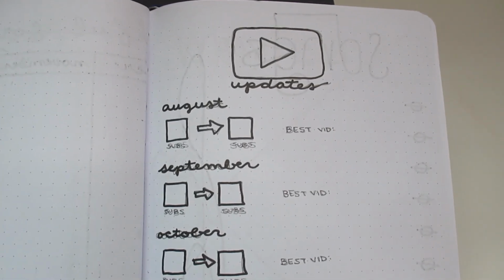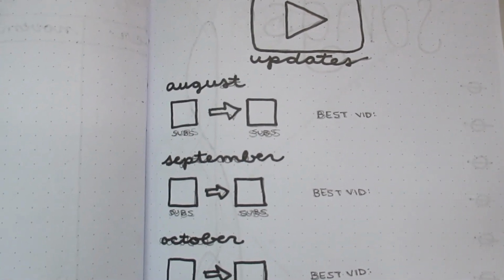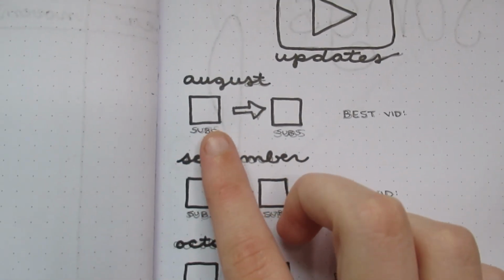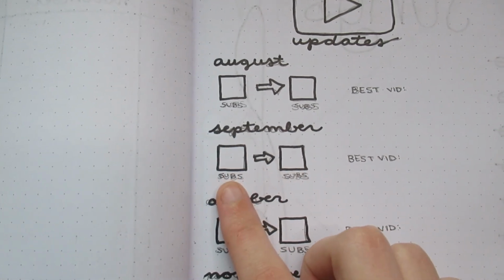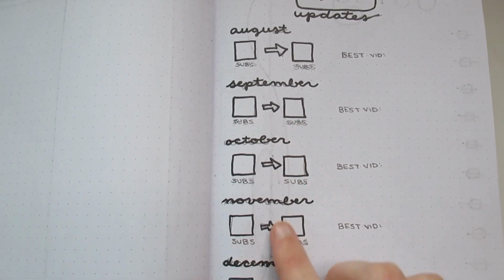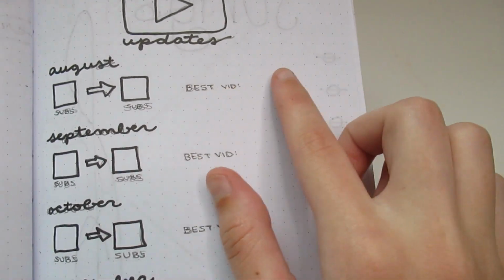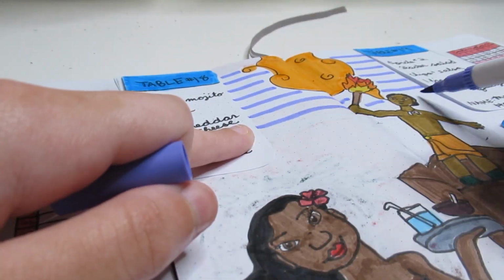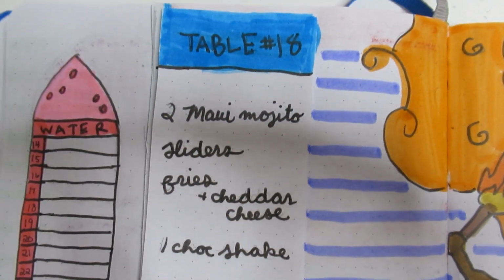Disney Bullet Journal: AUGUST Lilo and Stitch Theme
Today, I am going to be showing you the spreads in my bullet journal for the month of August 2021. It is themed to the Disney movie, Lilo and Stitch.
Also let me know if you'd like to see more of these videos!